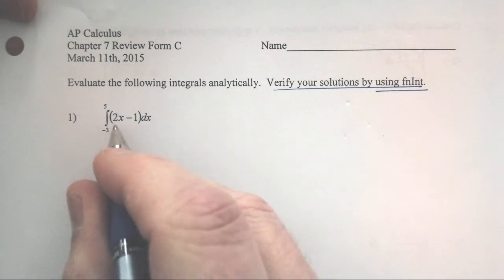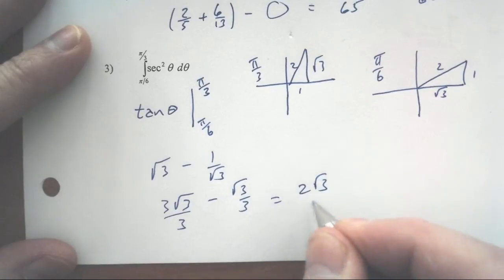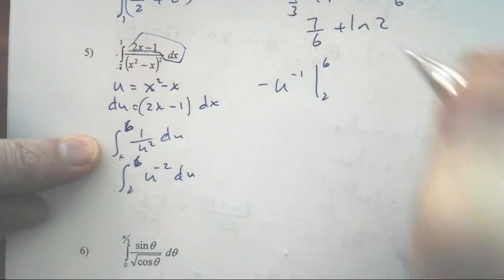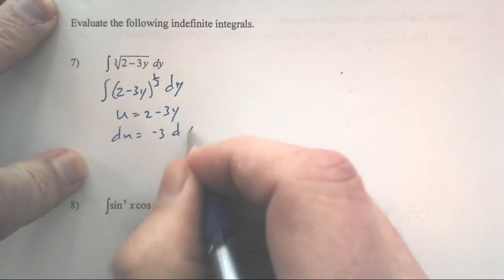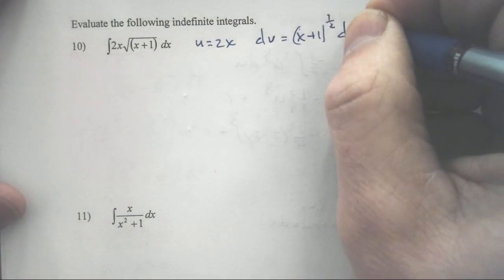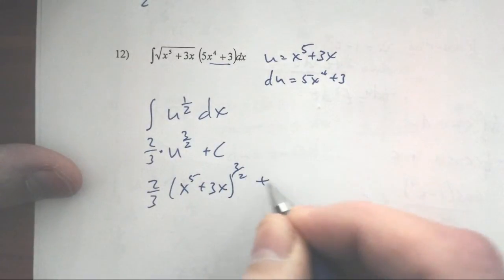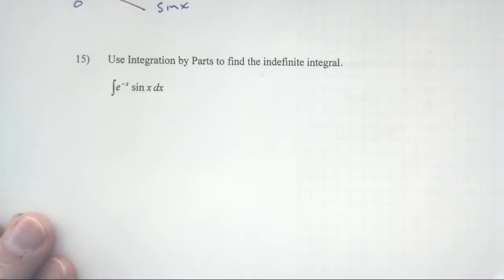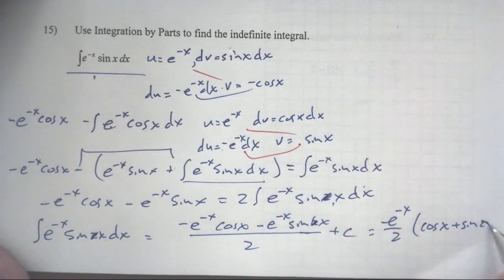Chapter 7 Practice Test Part 1